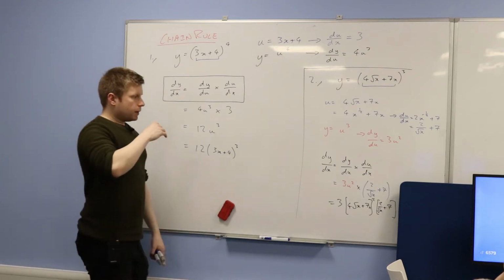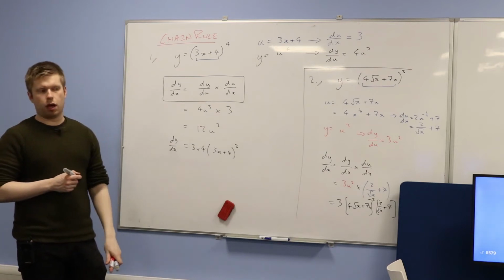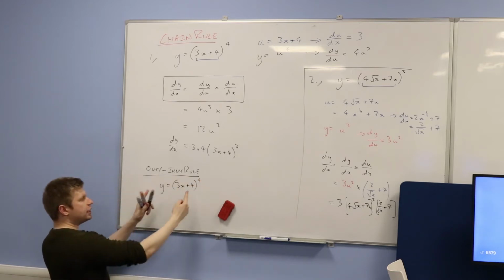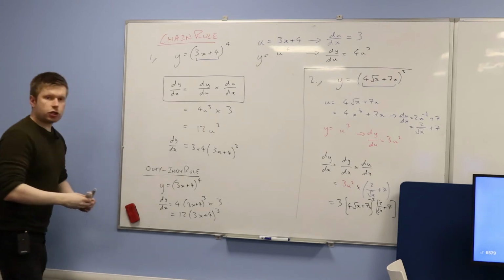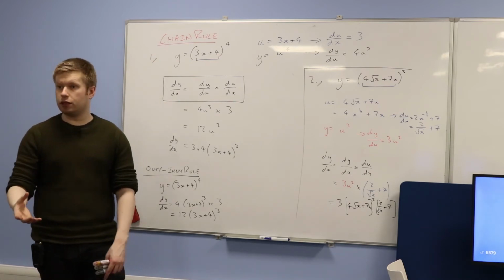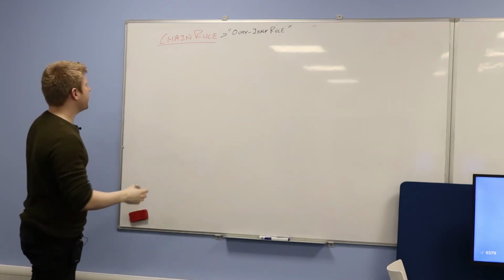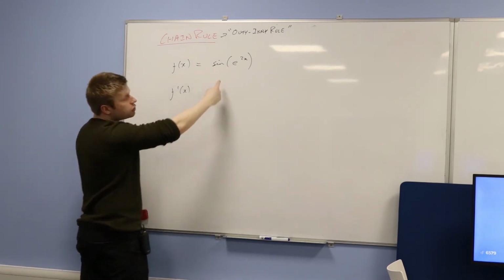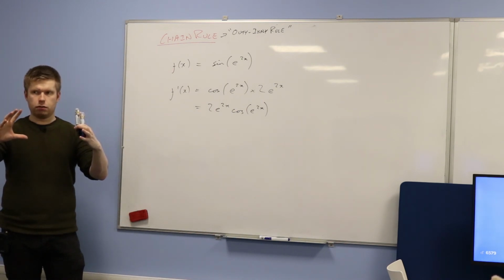Chain Rule (2 of 3: Faster Method - The "Outy-Inny" Rule)